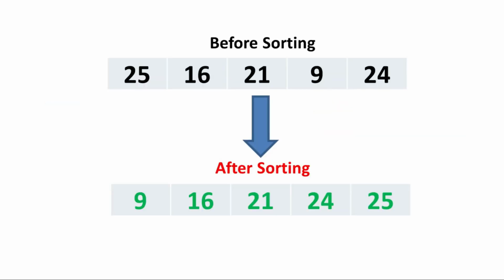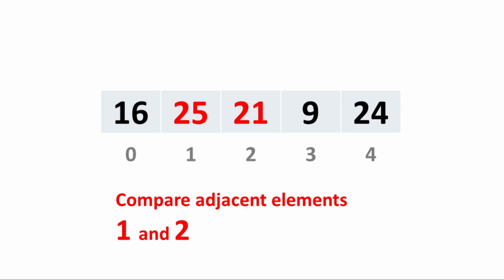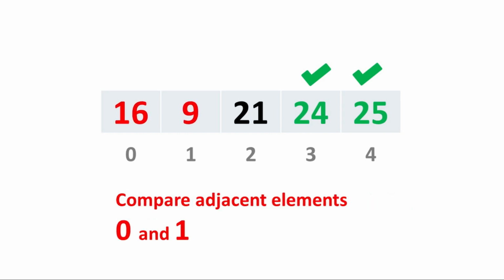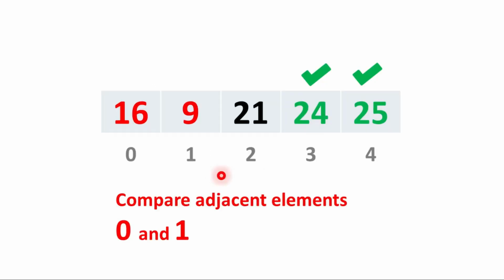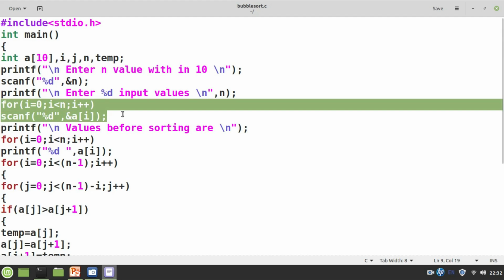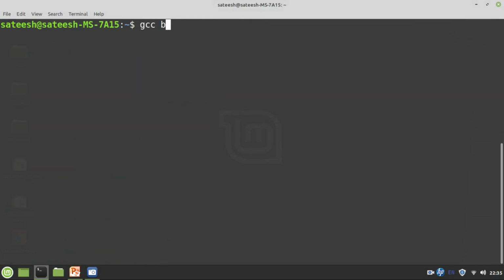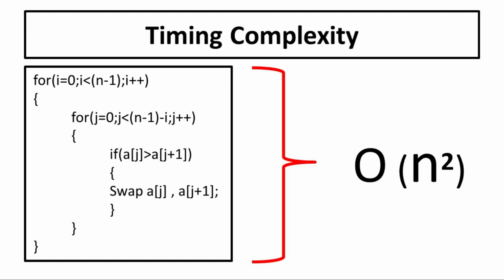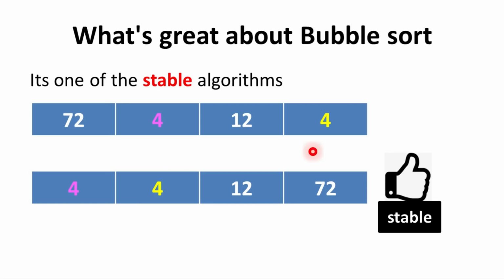Bubble Sort and Stability in Sorting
You will learn bubble sort example, program , time complexity. You will also learn why bubble sort is called as stable sorting algorithm.